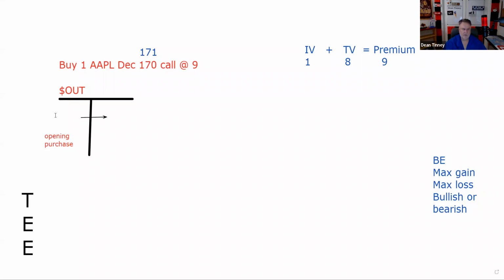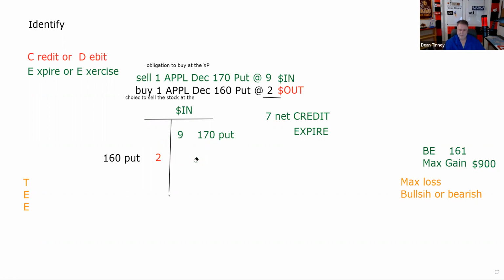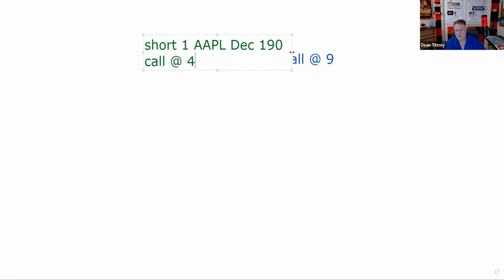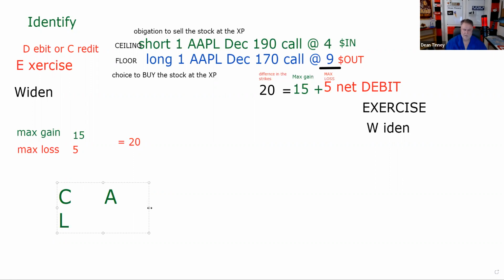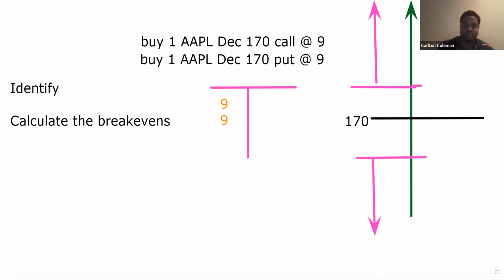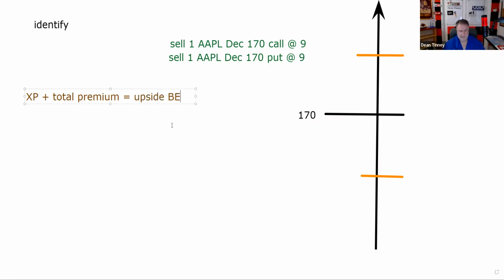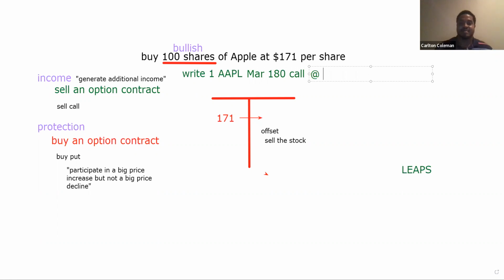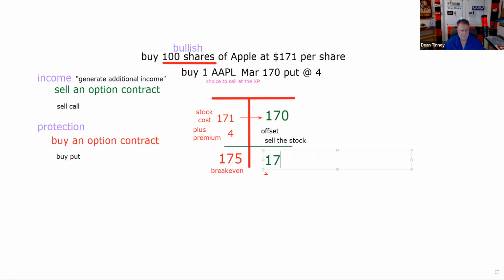Series 7 Exam Options Tutoring Replay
Time Stamps:
00:00 Delay in starting the recording...long call
00:28 TEE.  Option contract can be TRADED or offset.  Option contract can EXPIRE.   Option contract can EXPIRE
3:03 Maximum gain in a long call is UNLIMITED
3:14 Maximum loss in a long call is the PREMIUM
3:24 Long call is BULLISH
3:47 Short or sell 1 AAPL Dec 170 put at 9.
5:34 Maximum gain a short option position is the premium.  9 points or $900
6:02 Breakeven in a put position is strike price less premium.  170-9=161
7:47 LEGGING INTO A CREDIT PUT SPREAD by buying the 160 put
9:28 Identifying a spread.  A spread is when you are long and short the same type of contact.  Long call and short call is a call spread.  Long put and short put is a put spread
10:00 Determining net CREDIT or net DEBIT
10:25 Netting the premiums
11:23 Do you want the option contracts to EXPIRE or do you want the option contracts to be EXERCISED?
12:50 if the difference in the premiums gets smaller or narrows the credit spread will be profitable
13:56 The maximum gain and the maximum loss always equals the difference in the strikes
15:03 Maximum gain in a credit spread is the net CREDIT
16:03 Maximum loss is the difference in the strike prices less the net CREDIT (10-7=3)
17:52 In a put spread breakeven is found by subtracting the net premium from the higher strike price (PuSH)
19:45 170-7=163
19:50 Bullish or bearish.  Larger or greater premium dominates.  Credit put spreads are bullish
20:53 Review of credit put spread
23:00 Long call
25:10 LEGGING INTO A DEBIT CALL SPREAD
26:17 Identify a spread
27:36 In a spread all the action takes place between the strike prices.  Ther is a floor and a ceiling
28:24 Debit or credit spread
29:06 Netting the premiums to determine it is a debit spread
30:10 Net DEBIT is 5 points
30:48 Exercise or Expire.  In a debit spread want the contracts to be exercised
32:00 Do you want the difference in the premiums (the spread) to widen or narrow.  In a debit spread want the difference to WIDEN
32:26 Maximum gain and the maximum loss always equals the difference in the strikes
33:24 Maximum loss in a debit spread is the net DEBIT
34:47 Maximum gain in a debit spread is the difference in the strikes less the net DEBIT (20-5=15)
36:46 Bullish or Bearish?  Larger or greater premium dominates or BULLS.
39:11 Review debit call spread
44:06 SRADDLES
45:21 Identify a long straddle
45:58 Calculate the breakevens for a straddle
48:12 Upside breakeven = XP + total premiums
49:50 Downside breakeven = XP - total premiums
52:00 Where is the straddle profitable?  SILO.  Short Inside Long Outside
54:42 When do you use a straddle?
56:34 Identify a short straddle
59:11 Calculate the breakevens
1:02:00 Where is the short straddle profitable?
1:03:42 Introduction to long stock position plus either a short call to generate additional INCOME or buy a put for PROTECTION
1:08:02 Covered call
1:09:22 LEAP?
1:12:24 Breakeven in a covered call is stock cost minus premium (171-13=158)
1:14:12 Maximum gain in a covered call is breakeven to the strike price.  DO NOT PARTICIPATE PAST THE STRIKE PRICE.  MAXIMUM GAIN IS CAPPED
1:16:36 Protective put
1:20:39 Breakeven is stock cost plus premium (171+4=175)
1:22:07 Maximum loss is breakeven to the strike price.